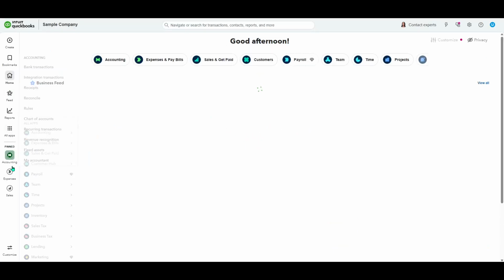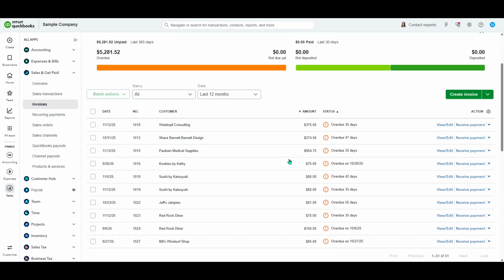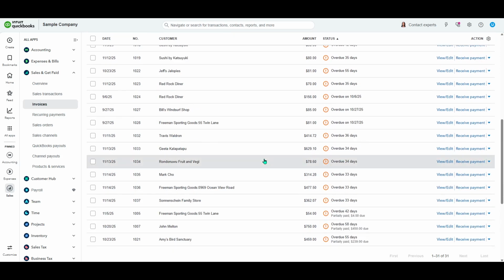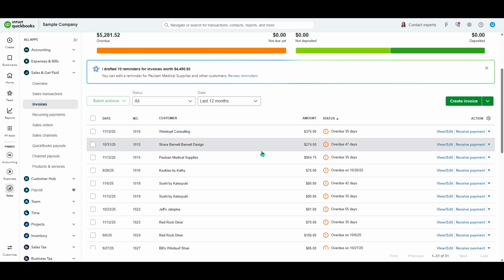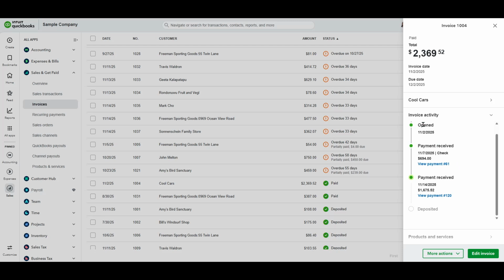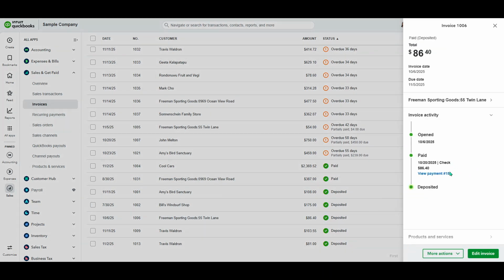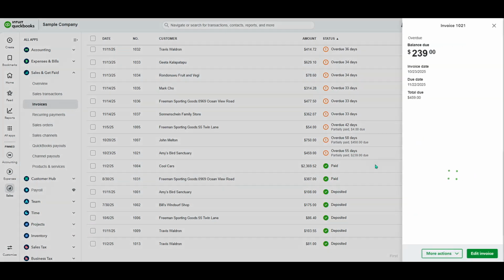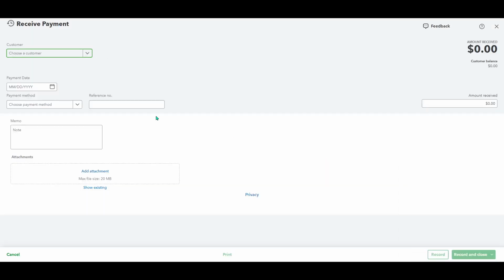How to Show Payments on an Invoice in QuickBooks Online (New Interface | 2026 Step-by-Step Tutorial)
Learn how to show payments on an invoice in QuickBooks Online using the new interface—the clear and customer-friendly way! In this 2026 step-by-step beginner tutorial, I’ll show you how to apply payments correctly, display payment history on invoices, adjust invoice settings, and avoid common mistakes that cause missing or incorrect balances. Perfect for beginners, small business owners, and bookkeepers managing invoice payments in QuickBooks Online.